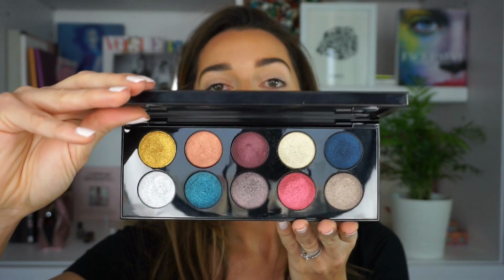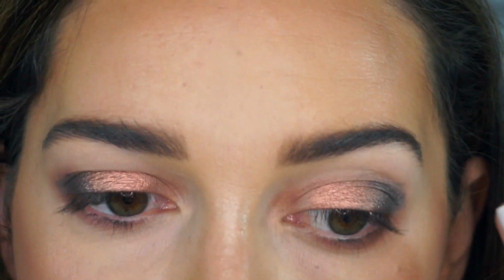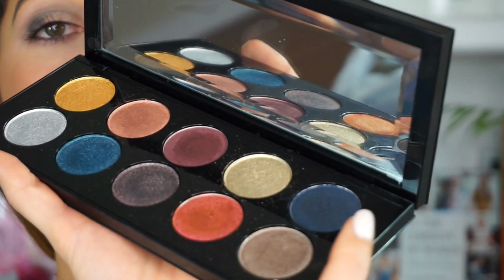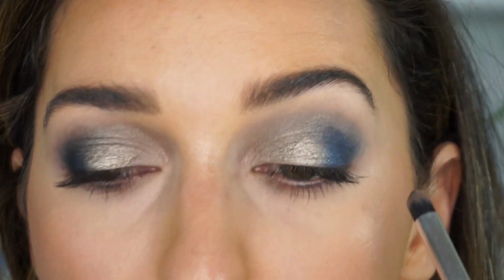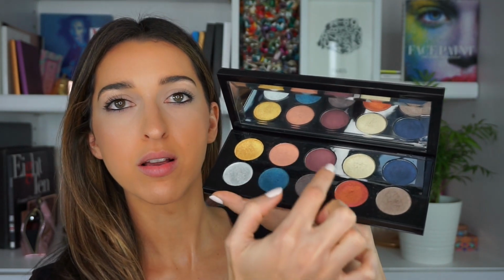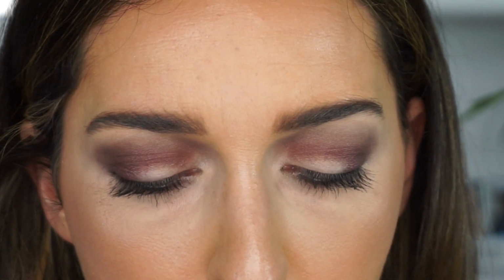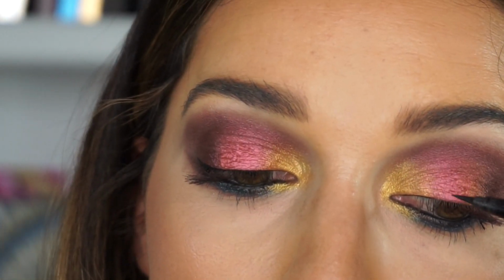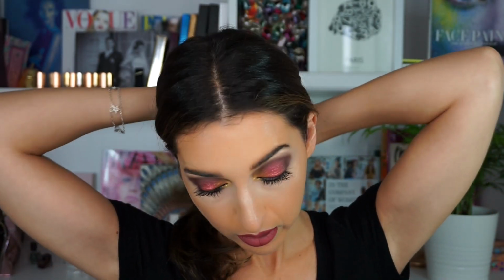Pat McGrath Mothership IV Decadance: 3 Looks 1 palette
Hello everybody!
Here is another video on the Pat McGrath Mothership IV Decadence palette! For this one I created 3 looks, from an easy everyday look to a more dramatic one! I also give my final thoughts.
If you haven't watched my first video, feel free to browse through my playlist to watch it, it should also show up at the end of the video.